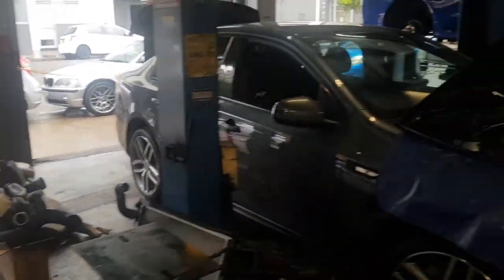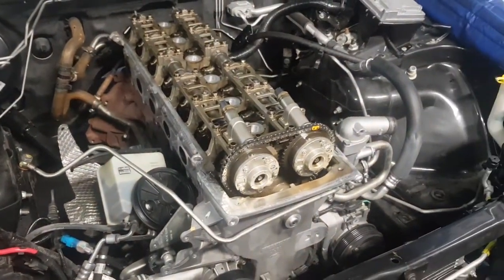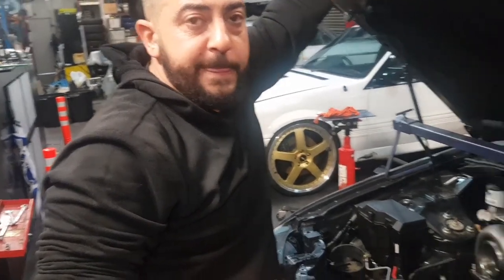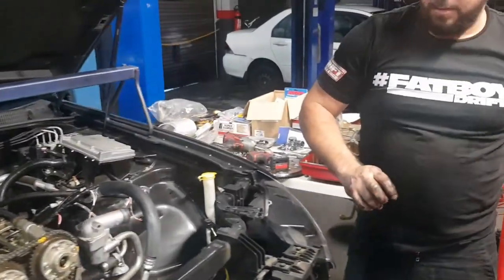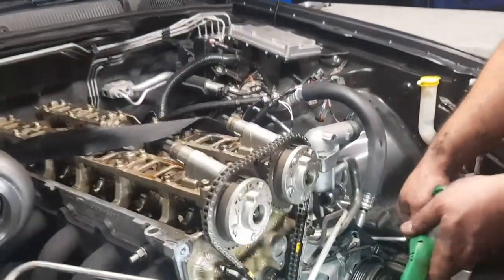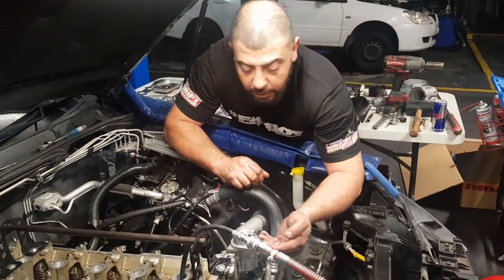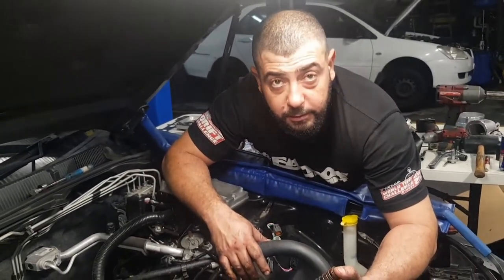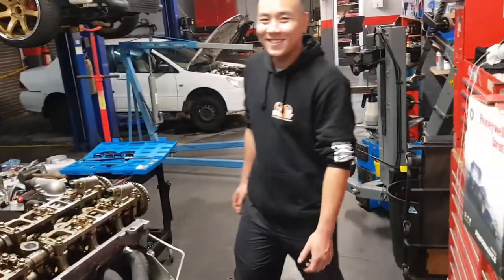thejet275 Project FGX Stock Barra to 1000+HP in 7 days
Some behind the scenes footage and trial vlog of the original build of thejet275 FGx codename the wolf. The build was planned and mapped out with all the products purchased ready for Youssef of Argyle Automotive to complete the car in 7 days , including all lines , fittings and components.

have a look at the result and in the end the car is full time on e85 drives to Canberra and back every two weeks and has run 150mph at Sydney dragway , and gotten into the second last round of eliminations at roll racing twice in two appearances.

I hope to get better at vlogging and here to answer any questions (polite) if your in the build.